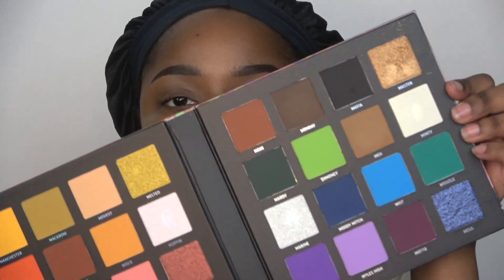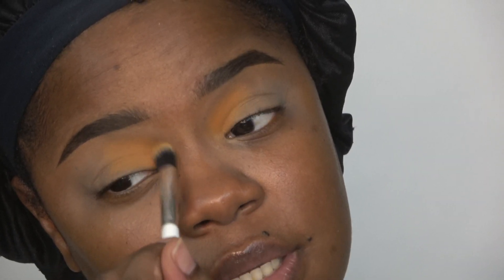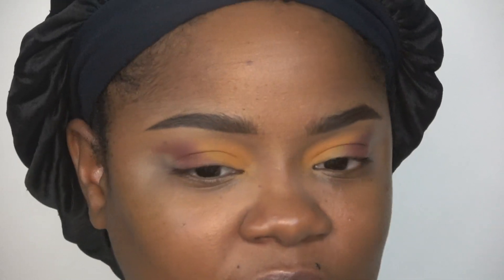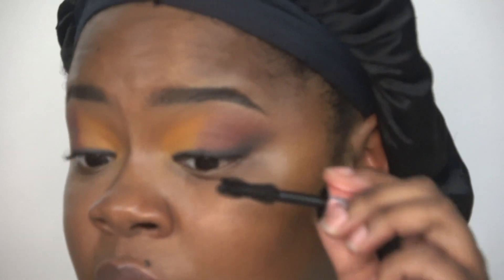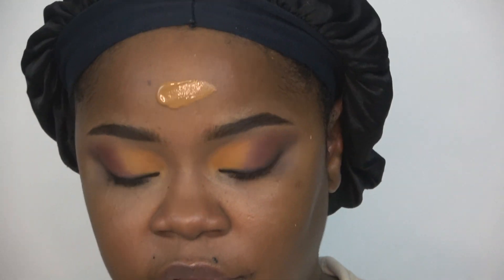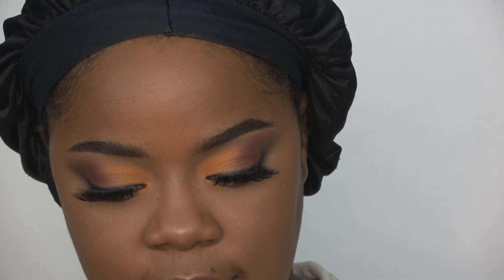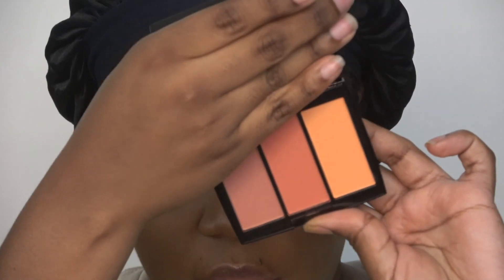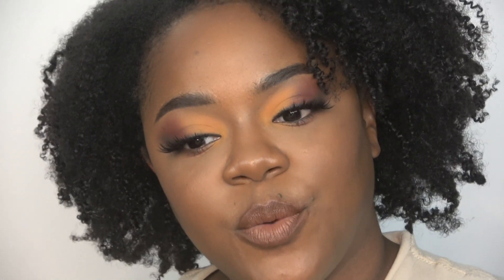Warm Fall Makeup Look | GRWM | LQLove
Brows - Colourpop brow pencil
Plouise eye base
Me, myself and Mmmmitchell palette
Colourpop lashes in Mami
Hello Fab Pores be gone matte primer
Maybelline matte and poreless foundation in 355 Coconut
Benefit Hoola toasted bronzer
fenty beauty bronzer in coco naughty
Marc Jacobs Omega glaze - Gilty
Jouer essential coverage concealer in Coffee
Laura Mercier setting powder in Deep
Colourpop BFF4 lip liner
Dose of Colors lipstick in Cork